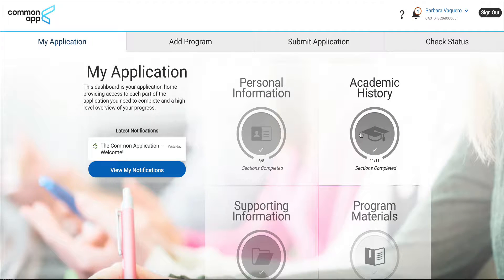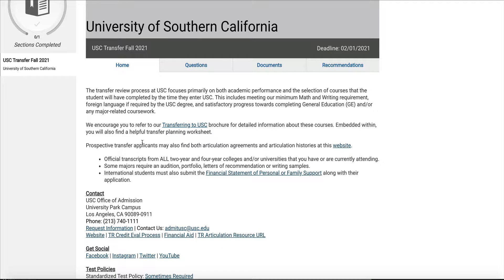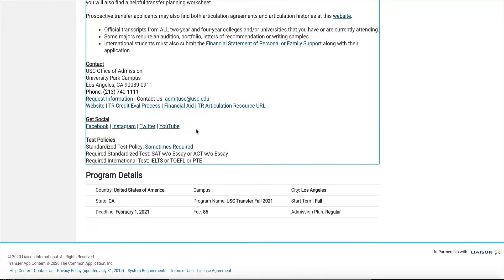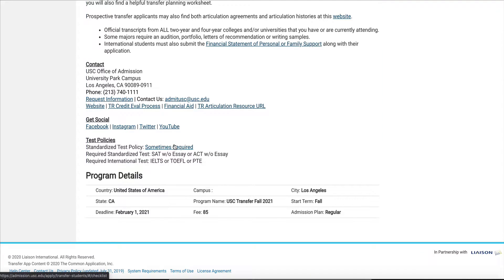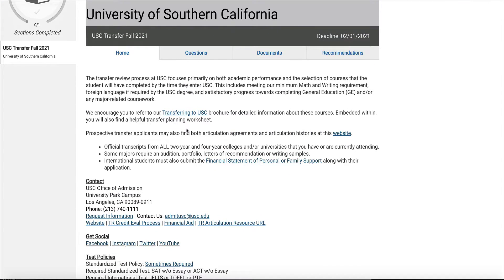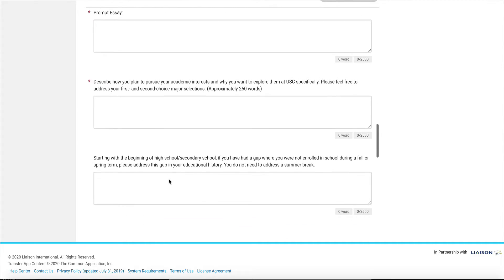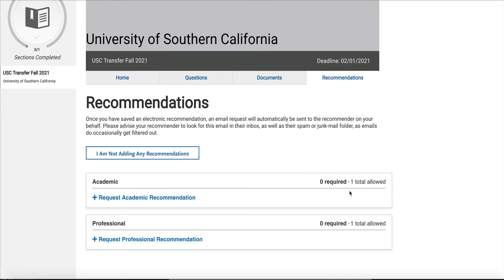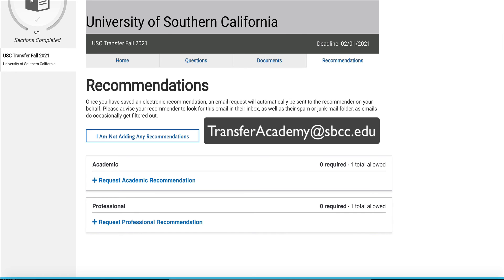Common Application Quadrant IV